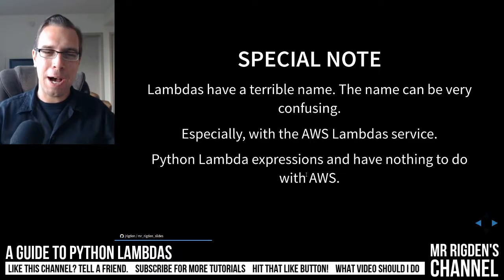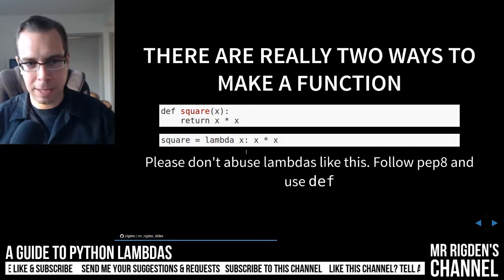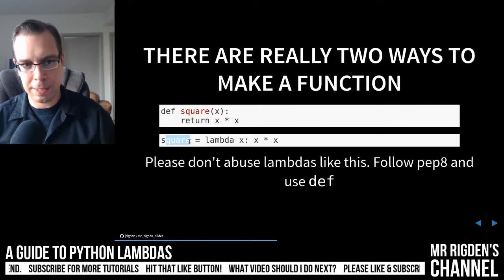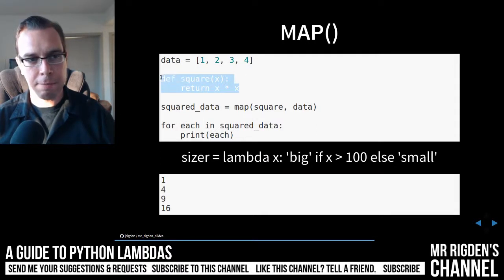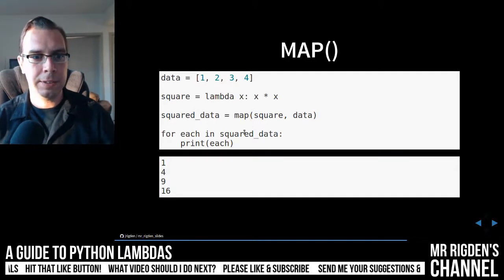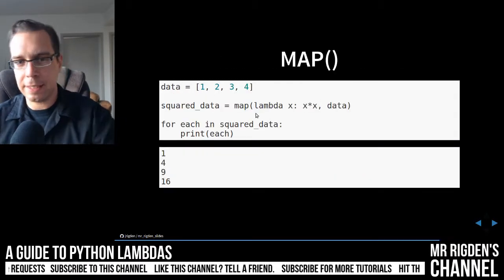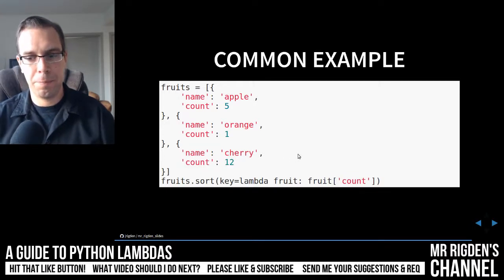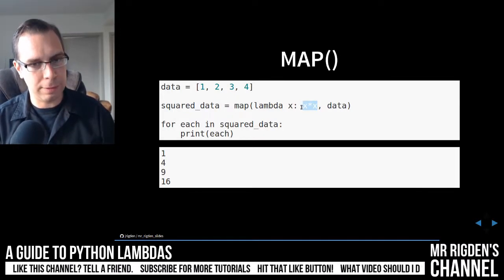A Guide to Python Lambdas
What are Python Lambda? Why are they useful.
And a short rant about readability.

Sorry about those slides :( But the show must go on